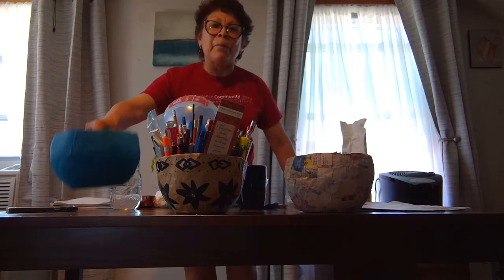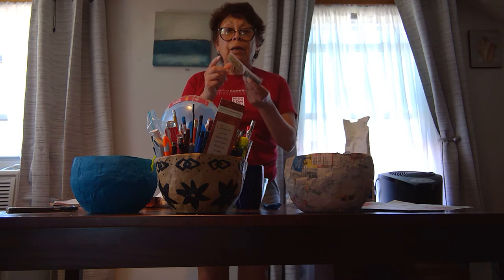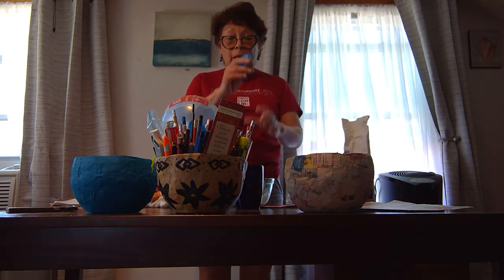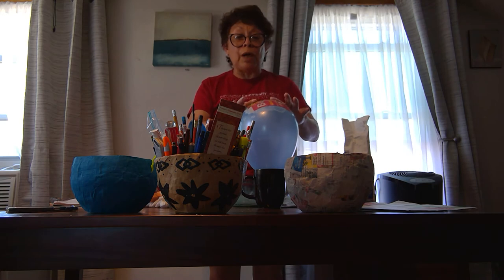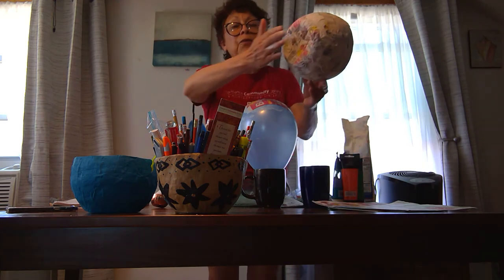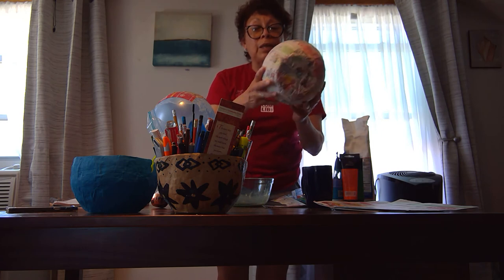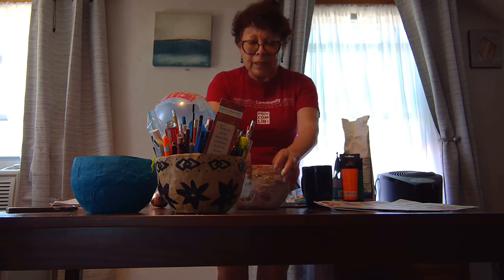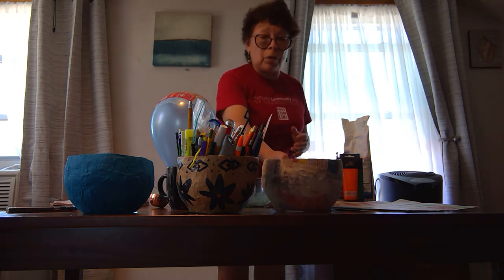Create your own Papier Mache basket with Ms. Edilberta!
Join South Providence Library's Ms. Edilberta to learn how to create your own basket with papier mache!